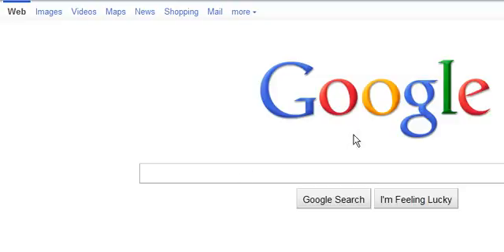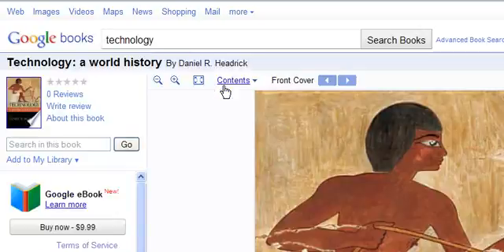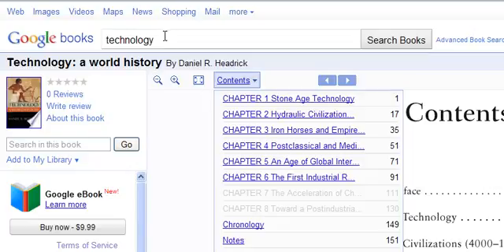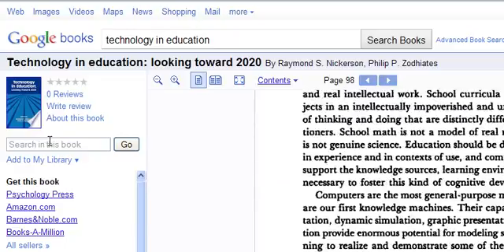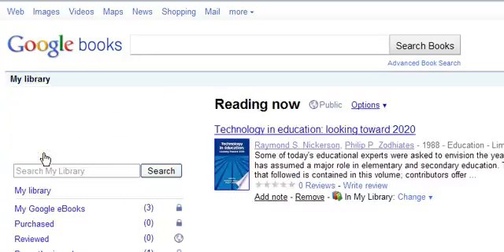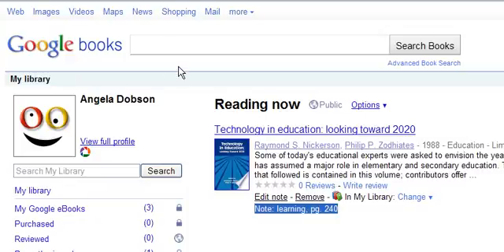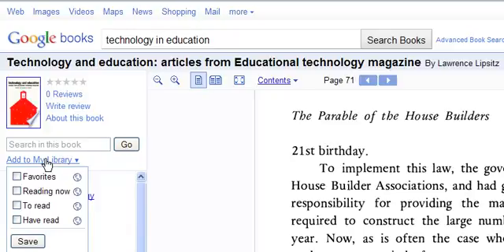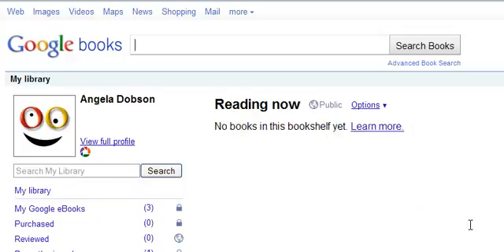Angela's Search Tip